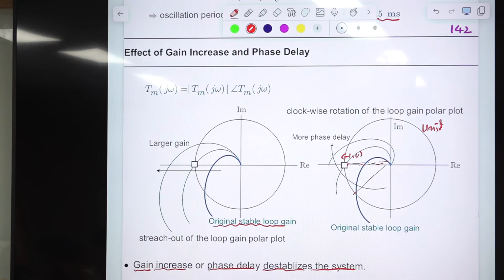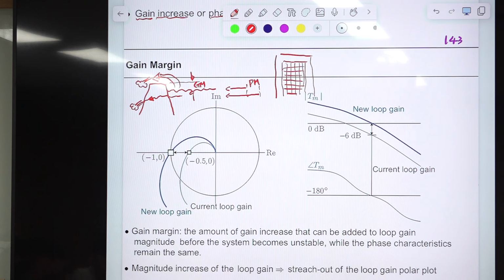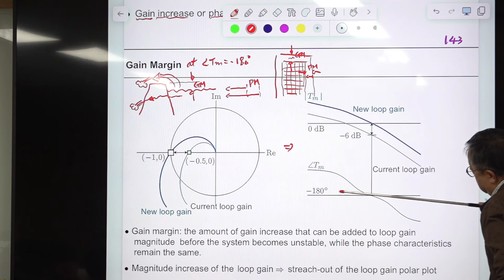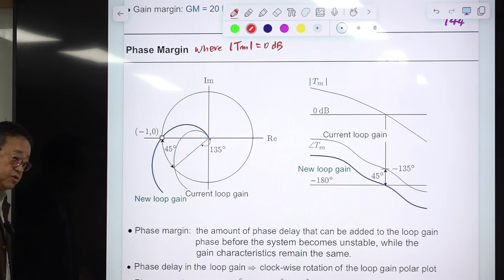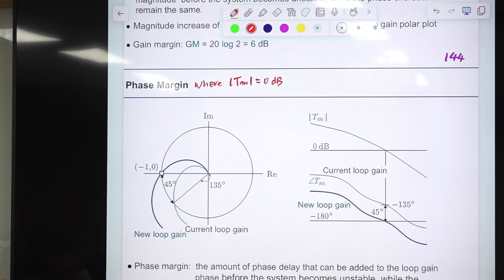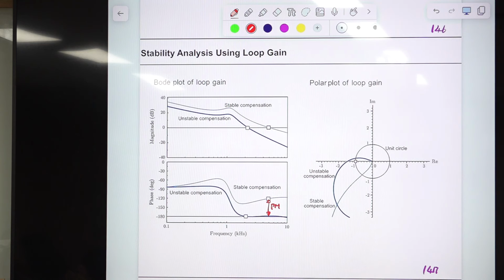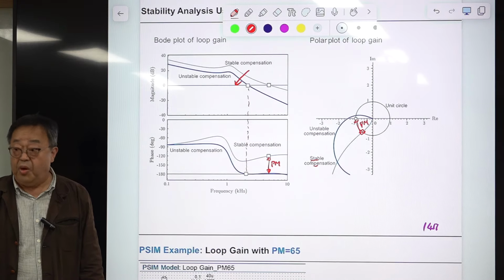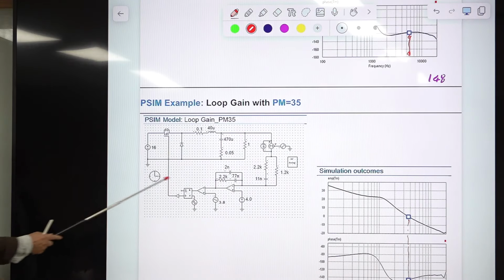Lecture 06: Gain Margin and Phase Margin, Relative stability, Loop gain, Polar plot, Bode plot, PWM